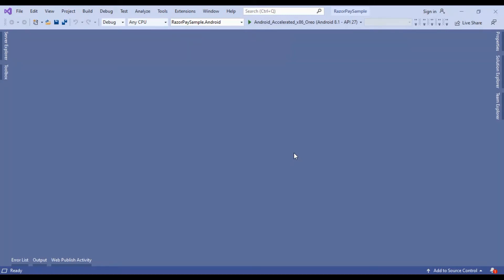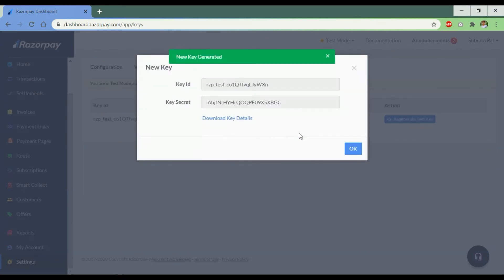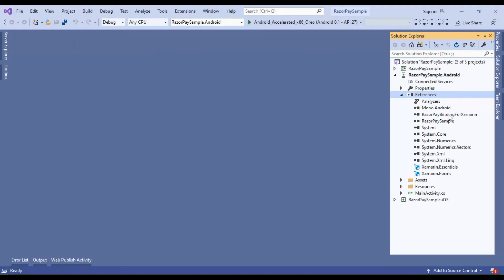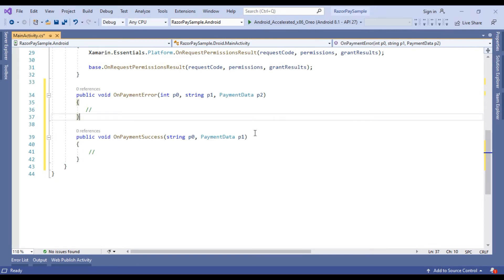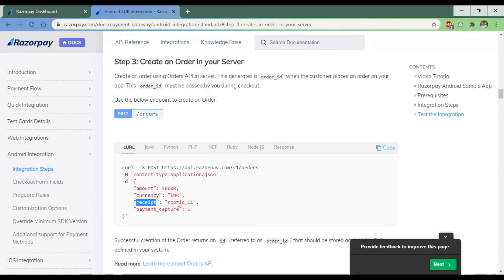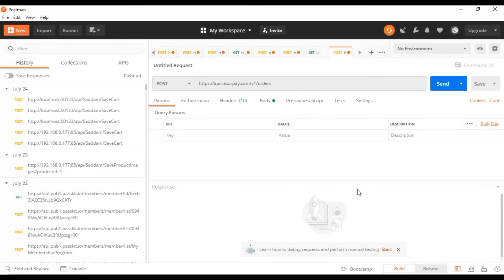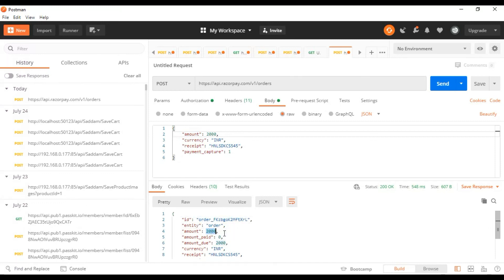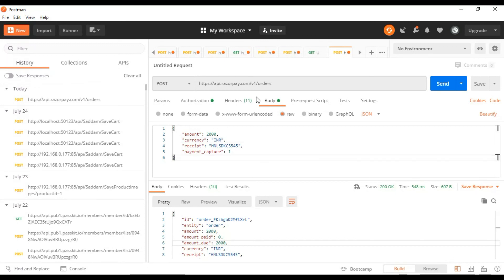Razorpay payment gateway implementation in Xamarin Forms(Part 1)- Xamarin Forms Tutorial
Razorpay payment gateway implementation in Xamarin Forms(Part 1)
In this video I am implementing razoypay payment gateway using xamarin android binding,there are 3 part of this payment gateway implementation